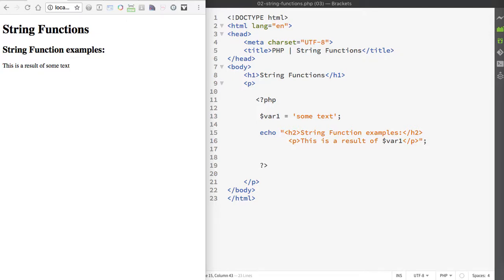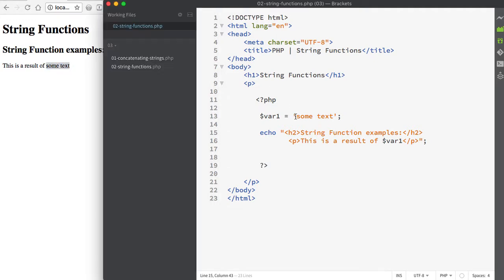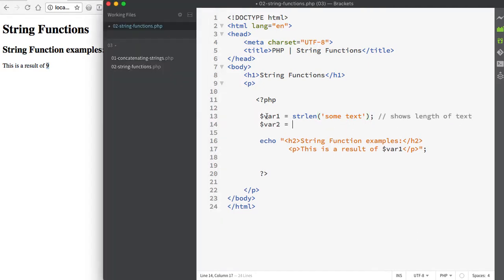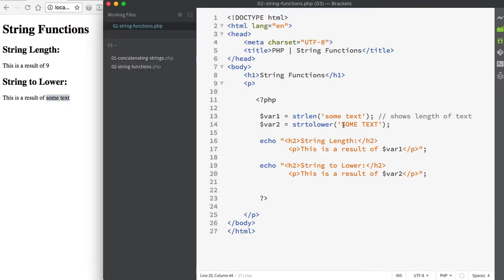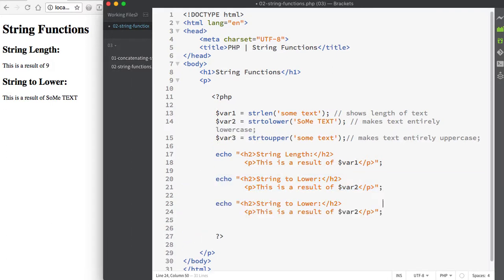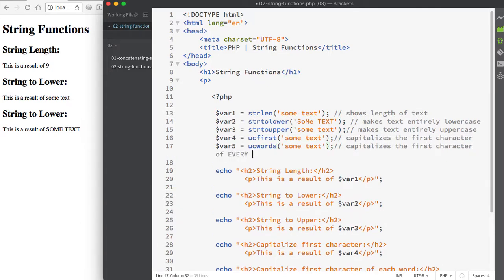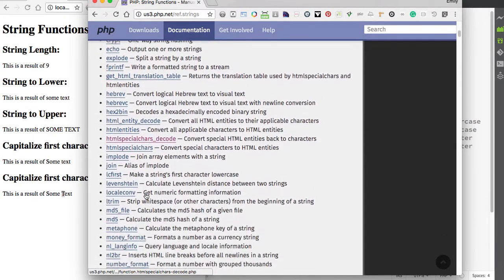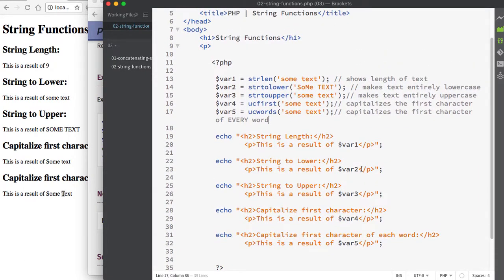17 php - string functions